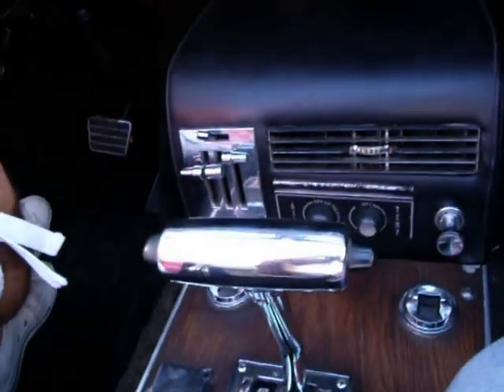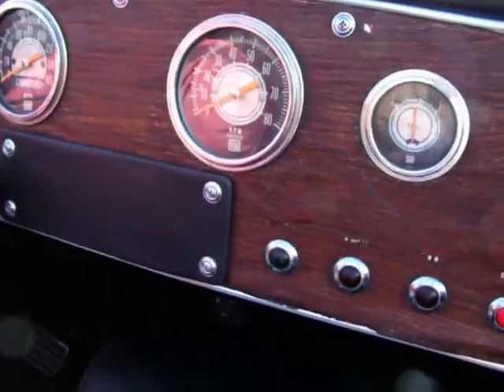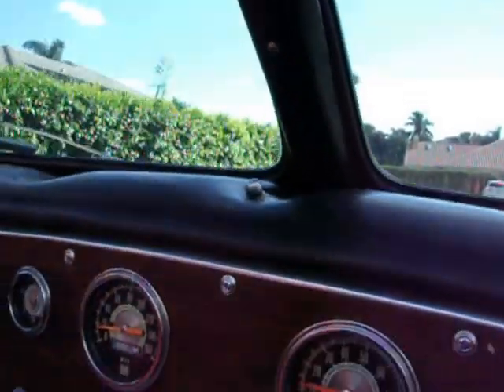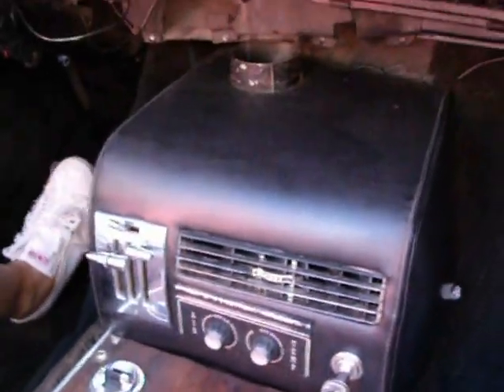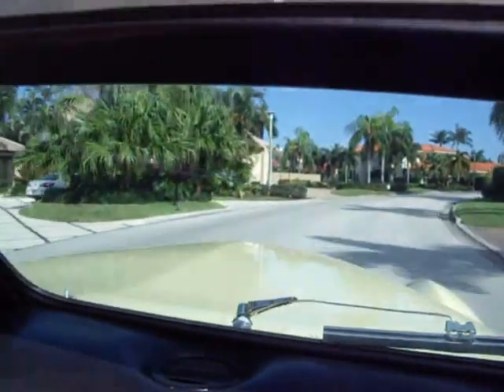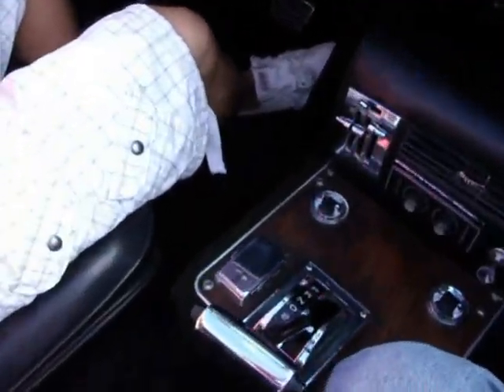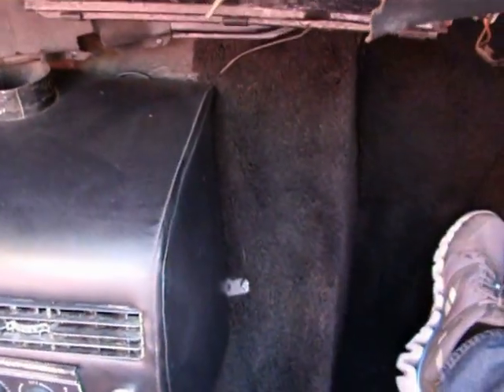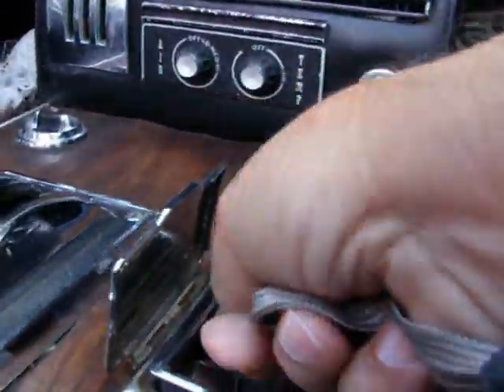1936 CORD REPLICA CONVERTIBLE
1936 CORD REPLICA CONVERTIBLE